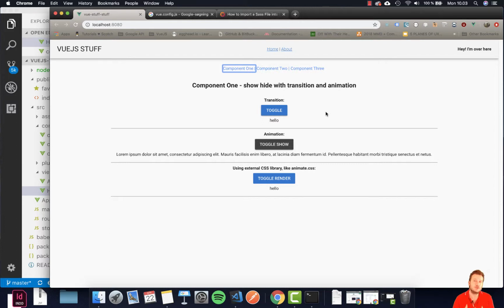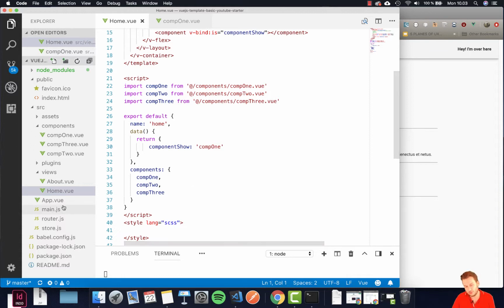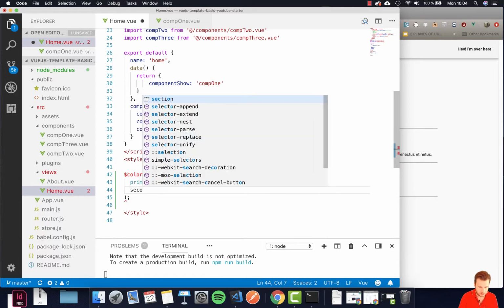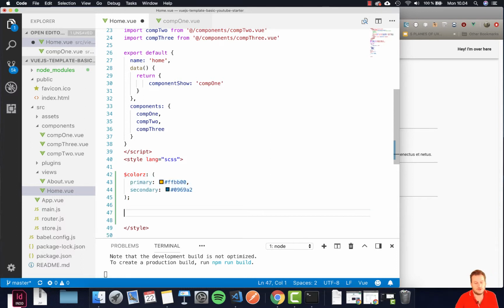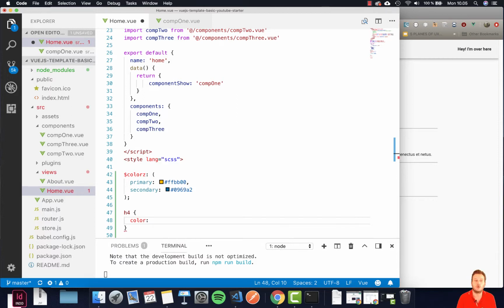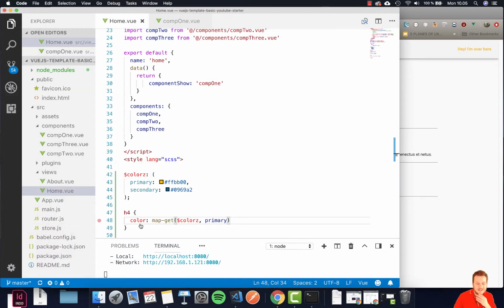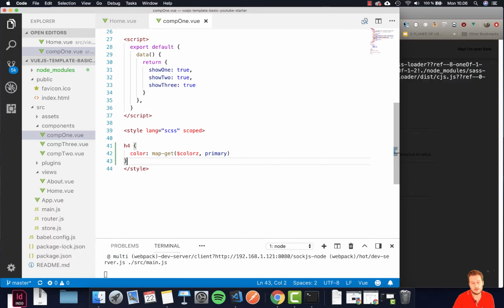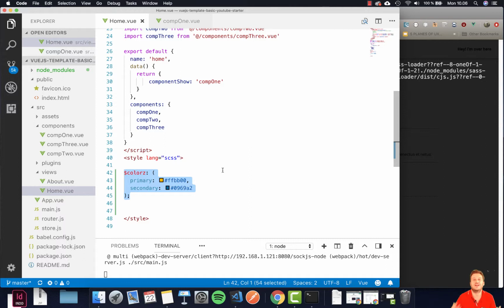VueJS | Global SASS test part I